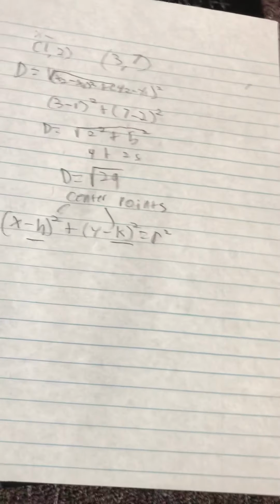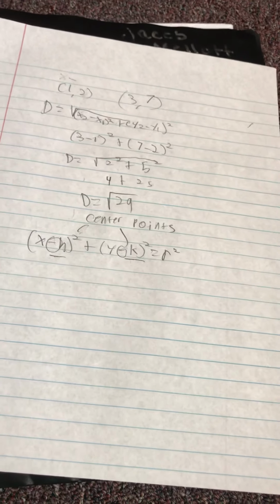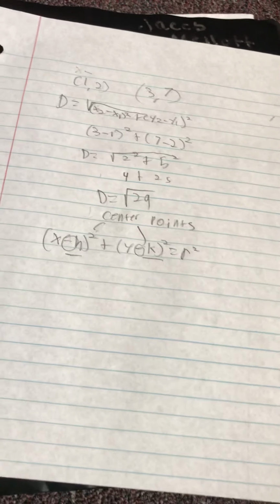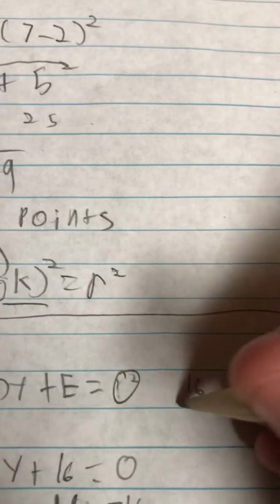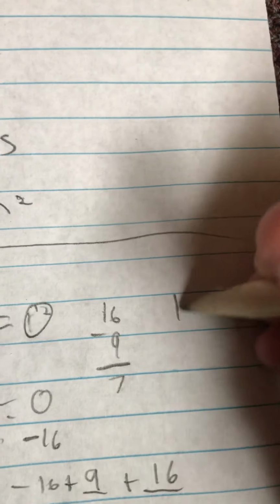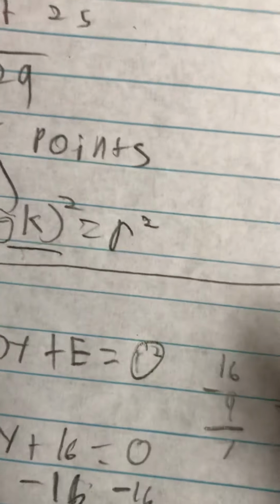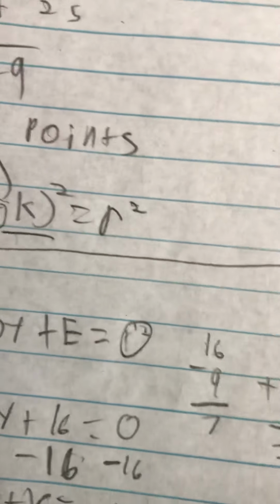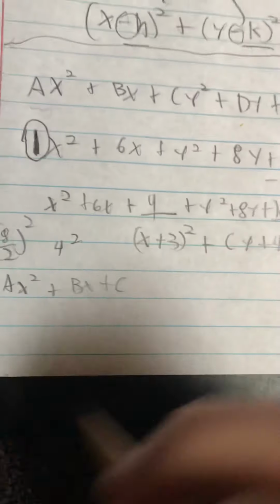Dylan needed help on his math, but I’m not much better *EMOTIONAL*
This video will help Dylan, who got a zero out of eight on a Kahoot today learn some general and standard😉😉😉😉😉 ways to complete the square with a circle equation